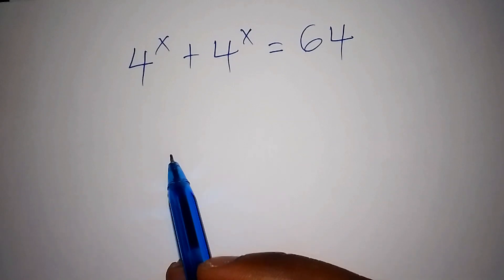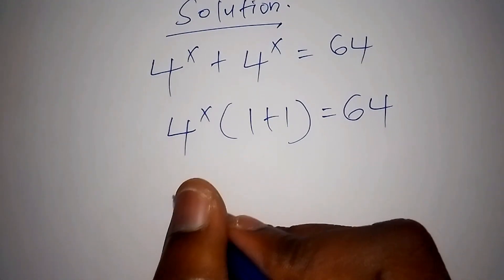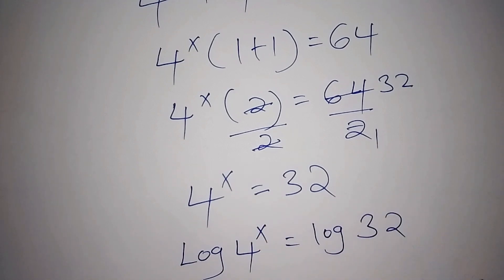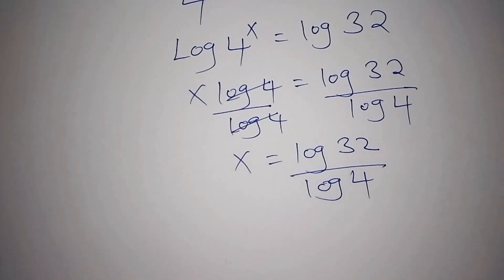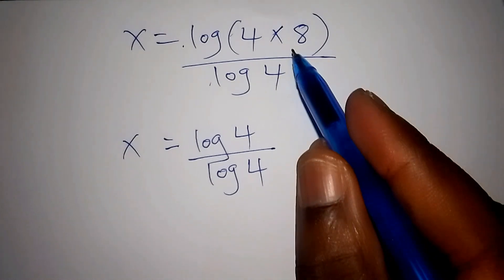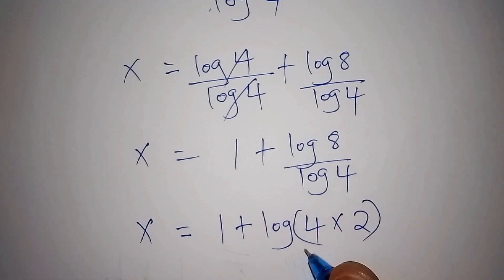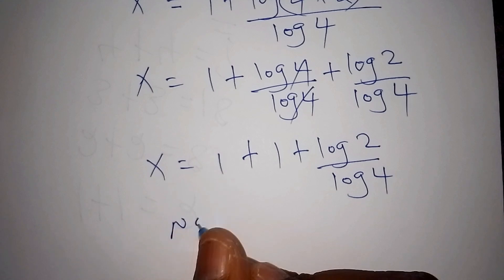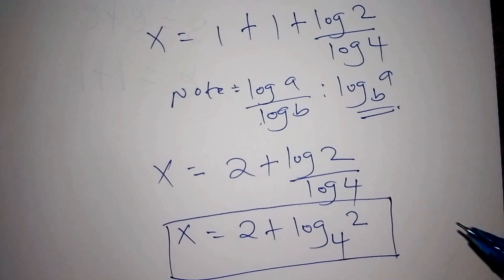Can You SOLVE This Nice Germany Math Olympiad Problem?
In this video, we're going to tackle a challenging math problem from the Germany Math Olympiad. Can you solve it alongside us? This problem requires clever thinking and a solid understanding of mathematical concepts. We'll break down the problem step by step, exploring different approaches and strategies to find the solution. Whether you're a math enthusiast, a student, or a teacher, this video is perfect for you. So, get your pencil and paper ready, and let's dive into this fascinating math problem together!